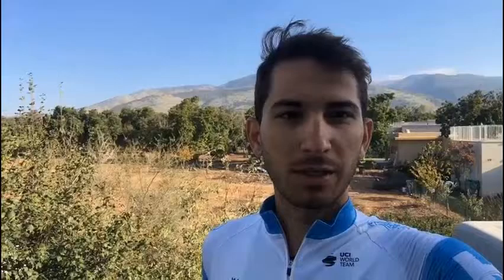Coach's Corner - Guy Niv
Winter Training Tips with Guy Niv